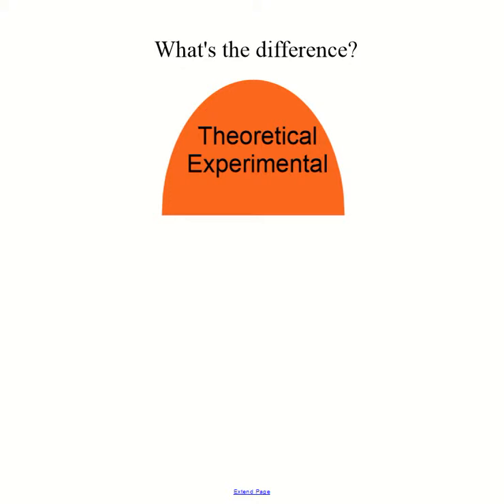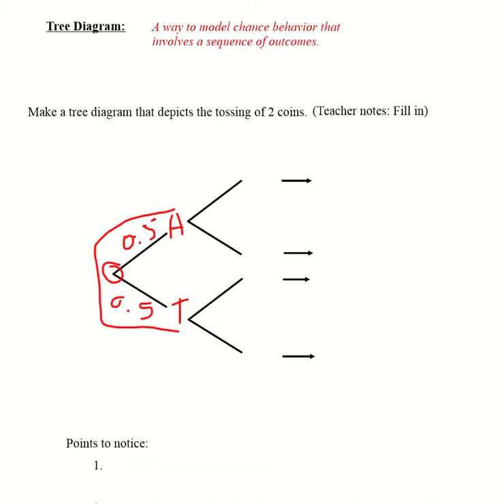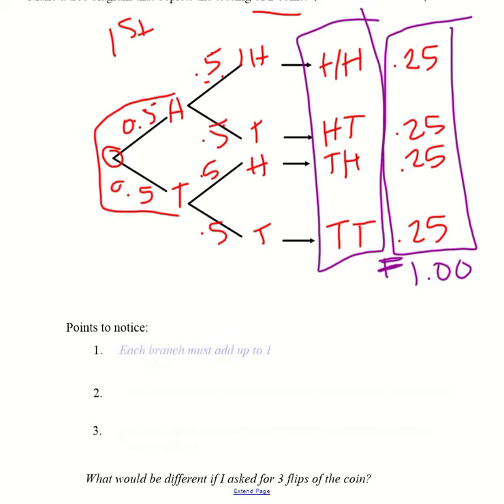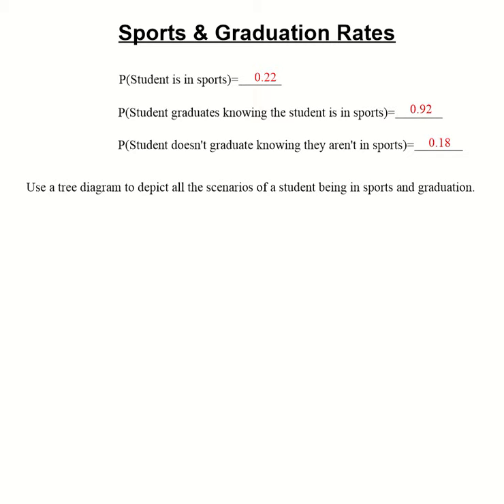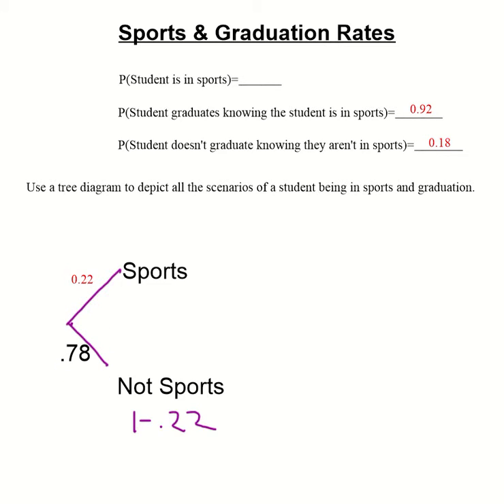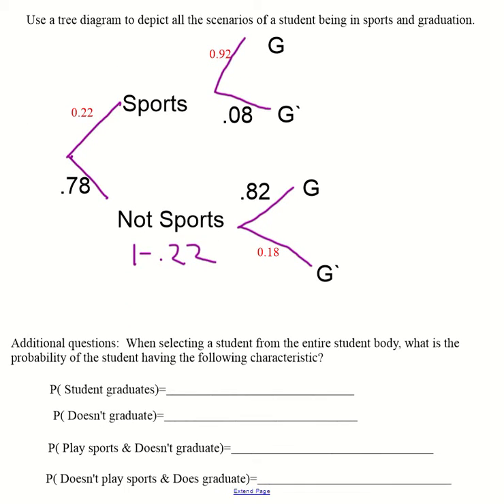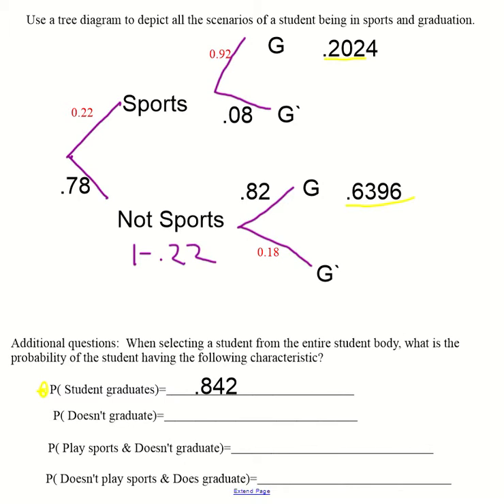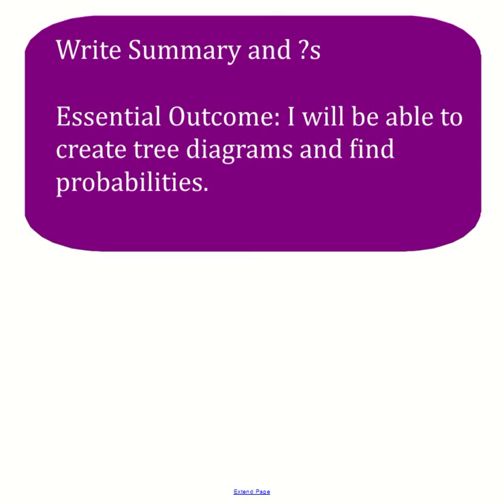PS Chapter 7 Lesson 4